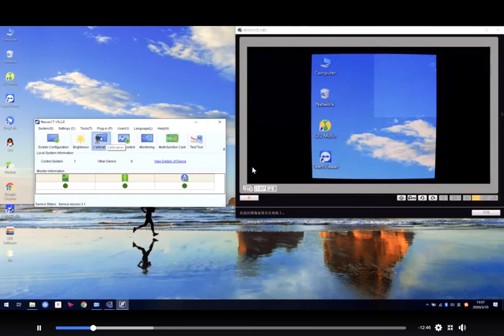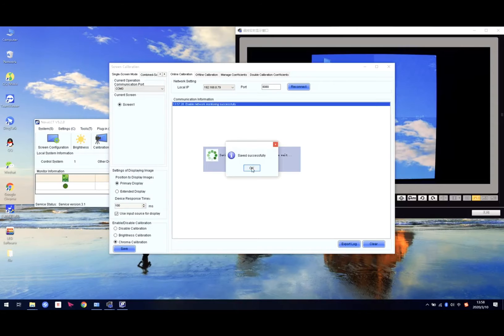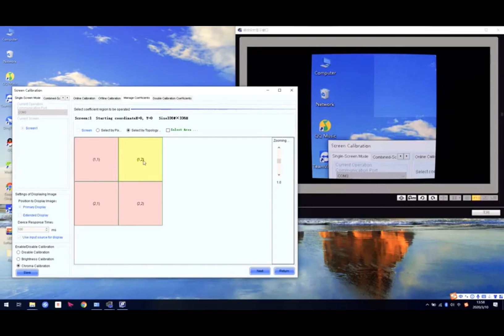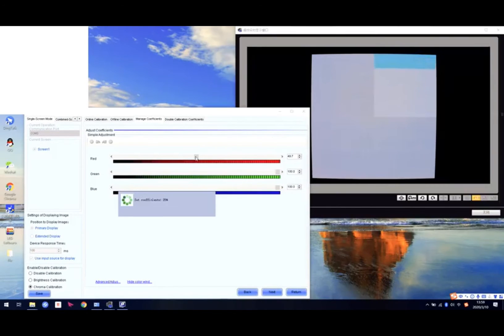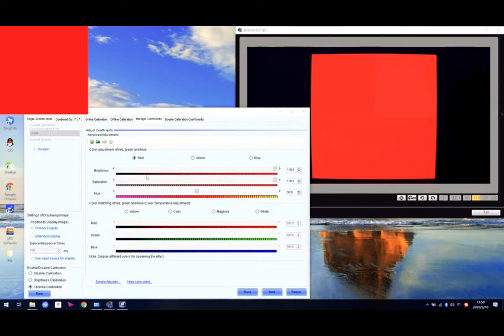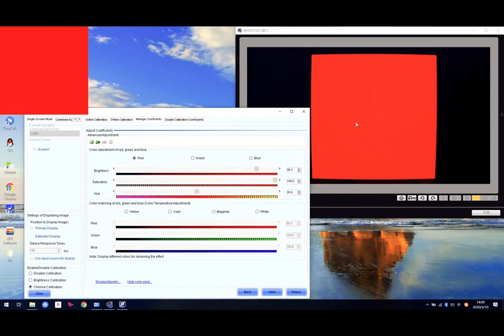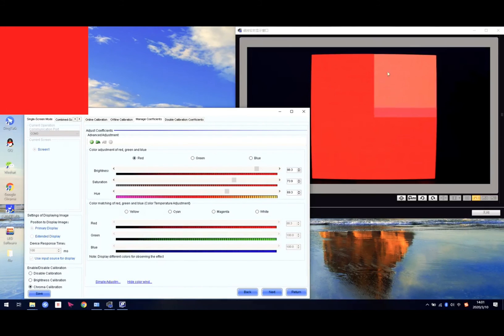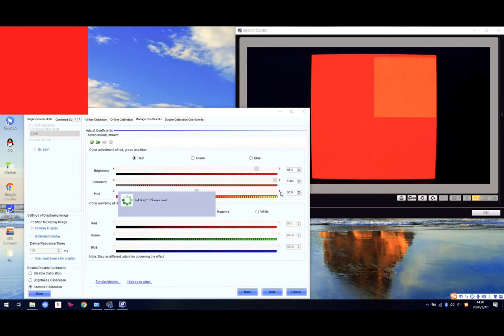The way to calibrate LED screen manually in NovaStar Control System, Chroma calibration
What should we do if the LED Display have difference, one panel is more more brightness or dark with the rest. Chroma calibration may help you